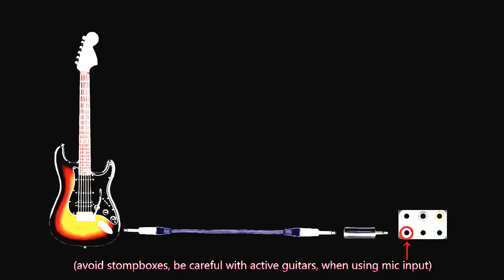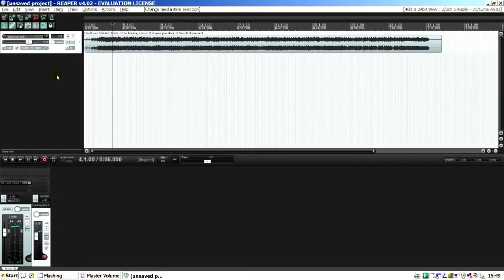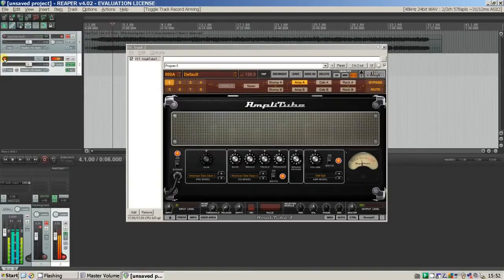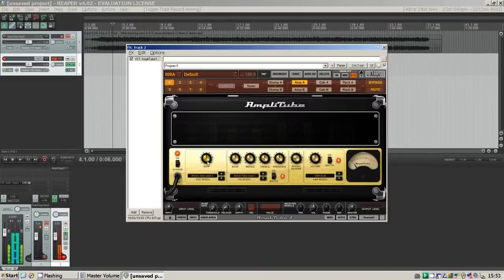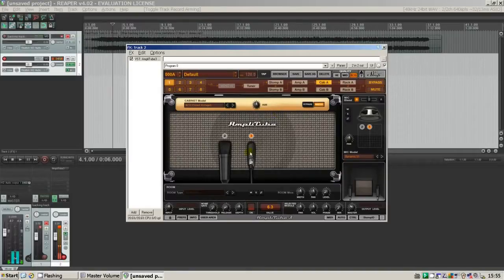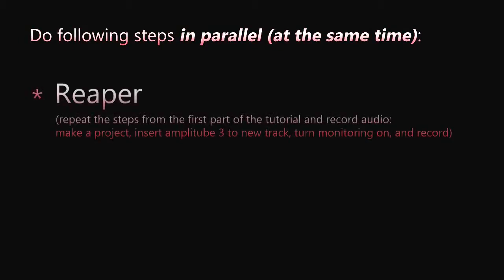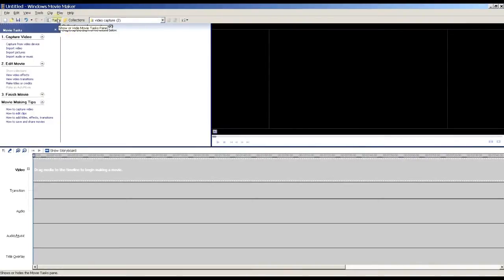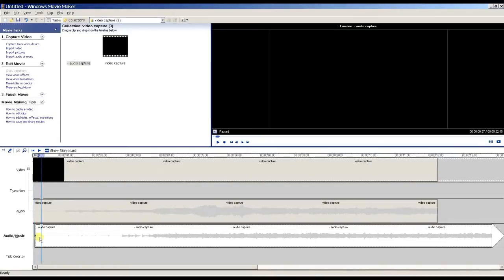How To Record Guitar Videos